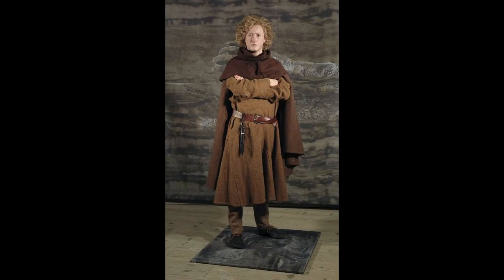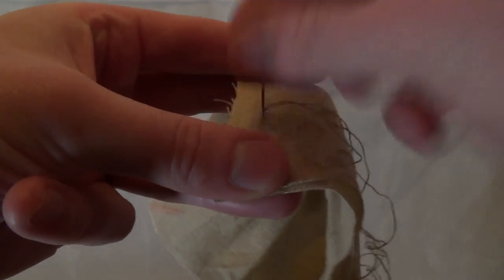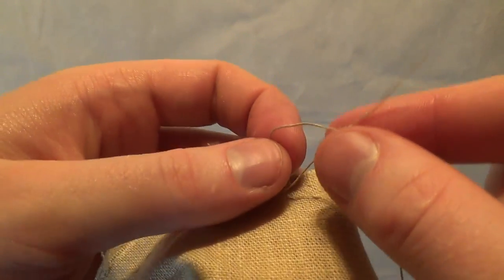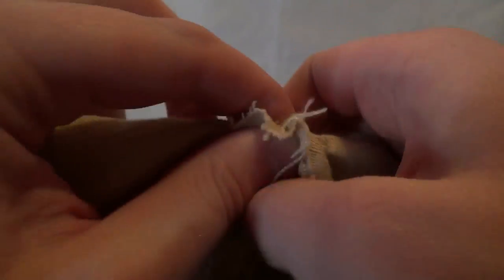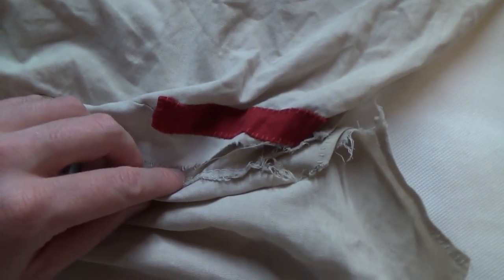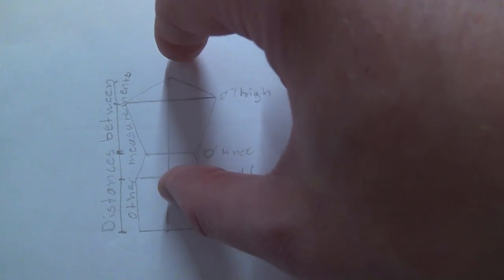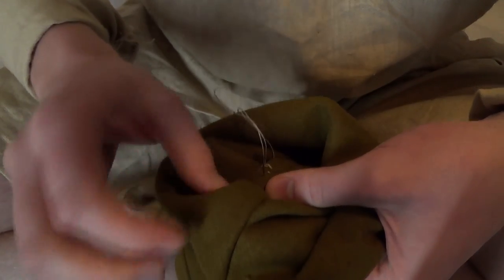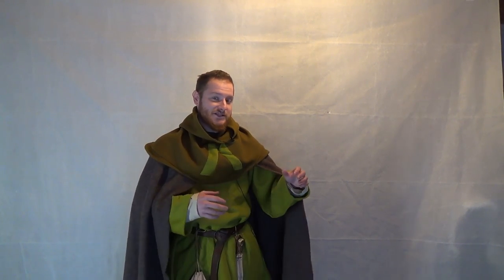HANDSEWING a complete MEDIEVAL CLOTHING Set !!! (tutorial)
The best medieval cloths are the selfmade - and even better: HAND-SEWN one!
In this video, we'll hand-sew a complete authentic medieval clothing set, including shirt, Braise, Hose, Tunic, Cloak and Guggel, perfect for reenactment or LARP events. Sources to all of these are included in the video and the main inspiration is the BOCKSTEN MAN from between 1300 and 1400. Watch as I use traditional materials to create a stunning outfit that will transport you back in time and clearly set you appart from most of the other participants. It's actually very relaxing and a lot of fun making your own clothing!

Chapters:
0:00 Introduction
0:22 Sources
1:00 Shirt and basics
4:29 Braise
6:11 Bocksten Man
6:25 Bocksten Mans Tunic
8:55 Bocksten Mans Hoses
13:32 Bocksten Mans Guggel
15:47 short interruption for Cloak
16:11 carrying on with the Guggel
19:06 Reveal